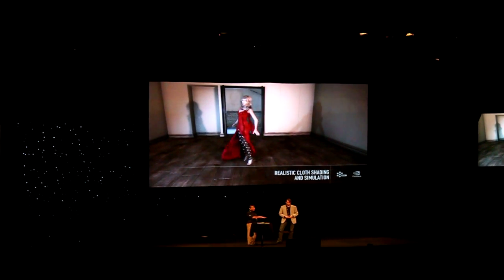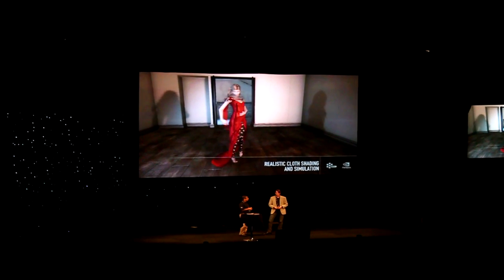EVE Online Fanfest 2011: CCP Presents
Brot úr CCP PRESENTS á EVE Online Fanfest 2011. Hægt er að nálgast myndbönd og treilerar úr EVE Online á YouTube síðu CCP

Parts from CCP PRESENTS on EVE Online Fanfest 2011. Clips and trailers from EVE Online are available on CCPs YouTube Channel